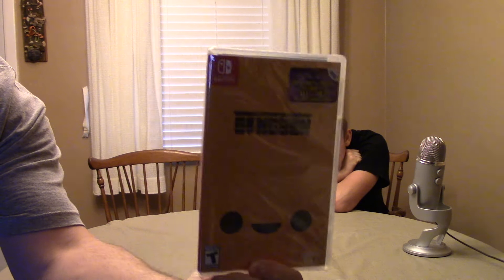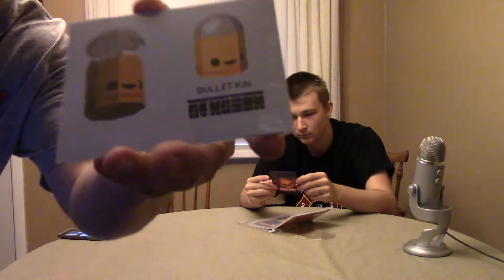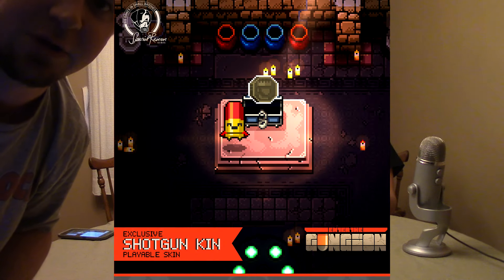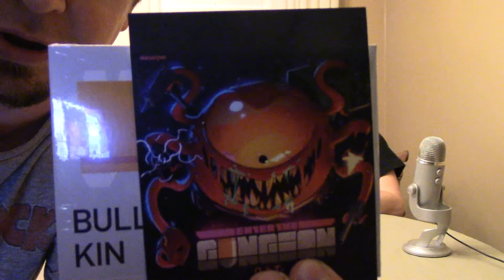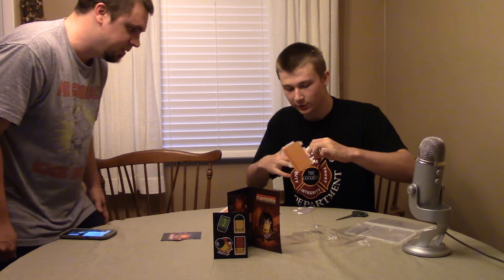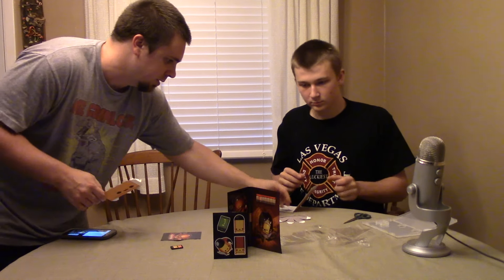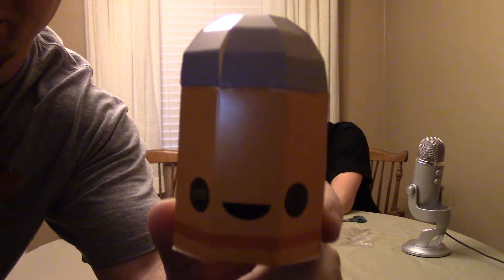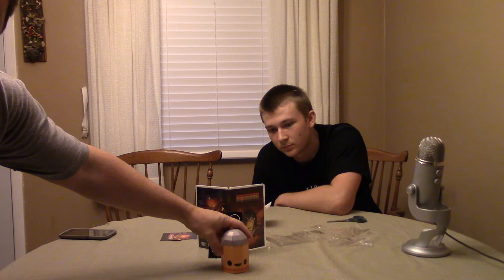Enter the Gungeon Nintendo Switch Unboxing!